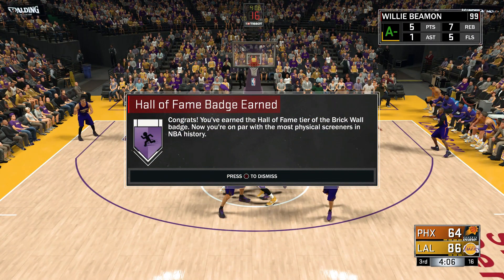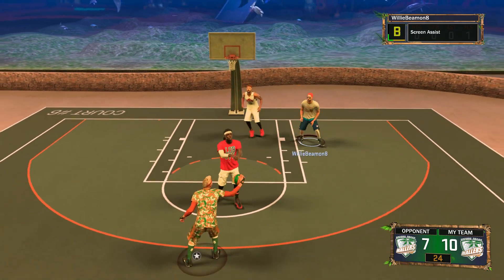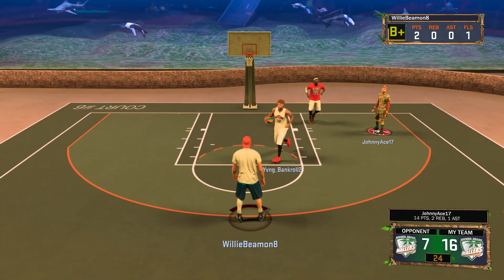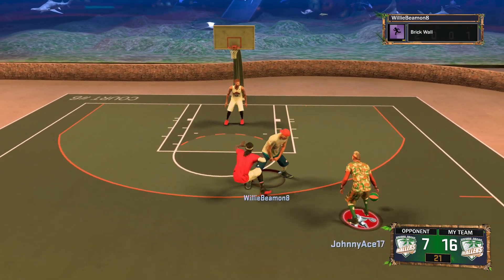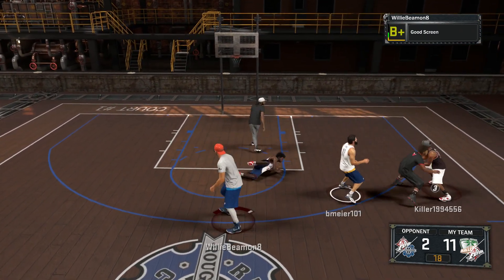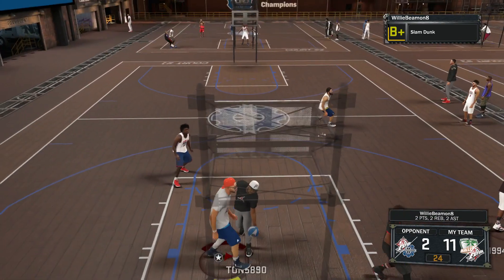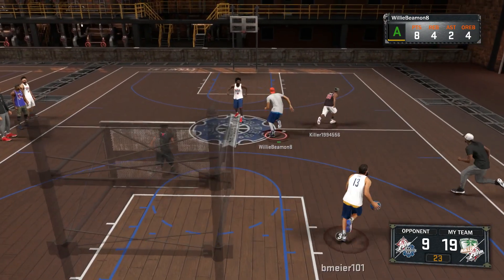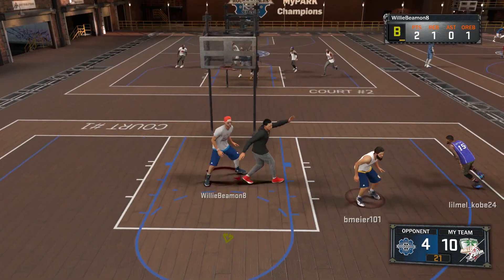NBA 2K17 - Brick Wall is OP (Nerfing Next Patch!?!?)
Is Brick Wall to OP. In this Gameplay I'm gonna show how to get Brick Wall, and then how to use that to dominate in MyPark. Need to Set 100 screens for Bronze, and around 300 to 400 for HOF.

In my opinion this shouldn't get nerfed because it can be defended, but I thought sharpshooters could be defended before so you know 2Ks gonna nerf it to give come ups a chance.

★MyPlayer 6'10” Stretch Big PF★
★JumpShot – 125

To Send me a Video Clip to put on my Channel:
1. Upload a HD clip Unlisted (instead of Public or Private) to your YouTube Channel
2. Title it "(Your YouTube or GamerTag Name) then Crossover, Game Winner, Dunk, etc…
3. Go To my Channel,
★ Click "About",
★ Click Send Message" to my YouTube Inbox and paste the link in the message to your video.

WillieBeamon8 – PSN

Intro: Gunnar Olsen “Volcano Trap” (90% Speed)